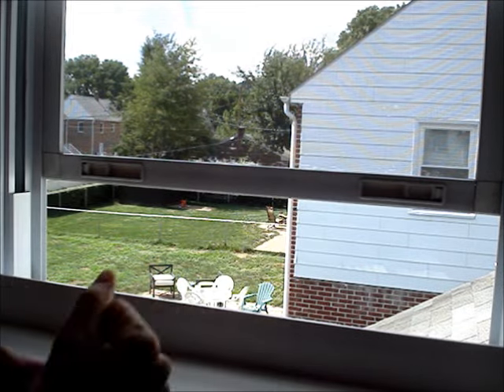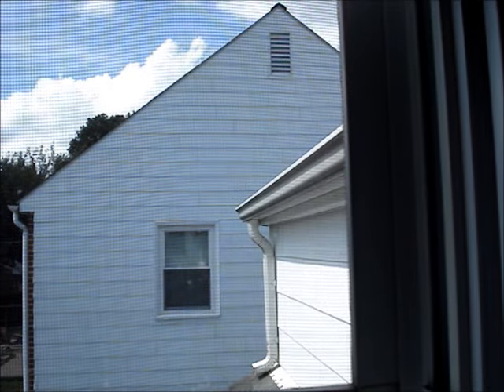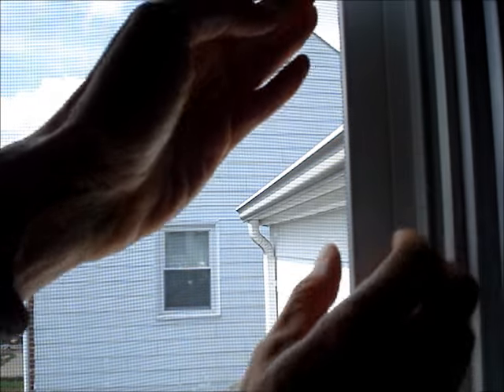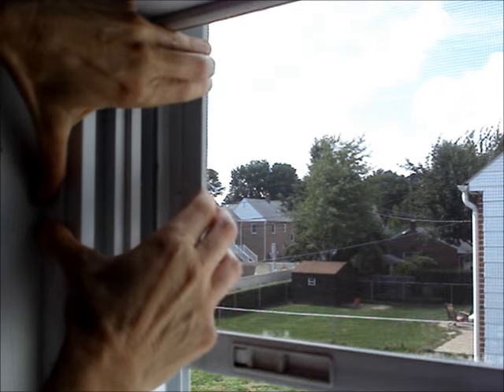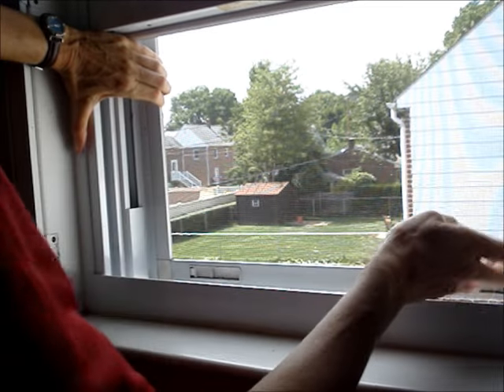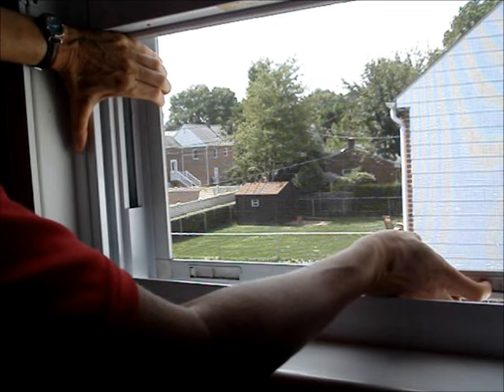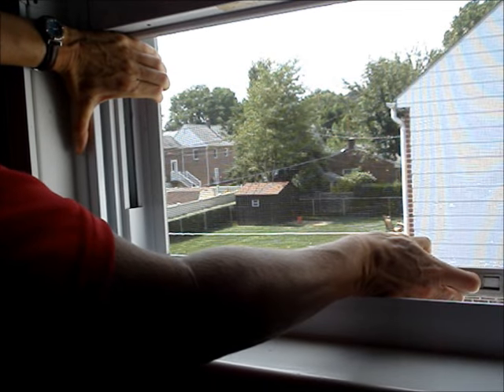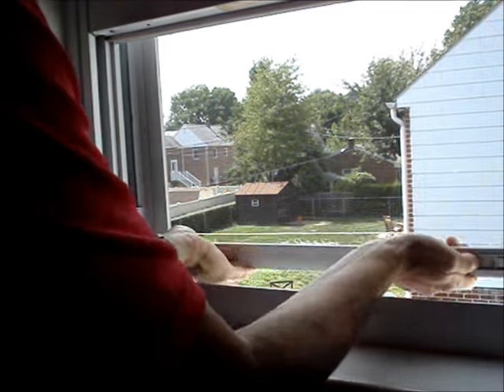Remove and Reinstall a Window Screen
How to remove & reinstall a window screen without lift tabs from a vinyl window.  Link to remove window sashes